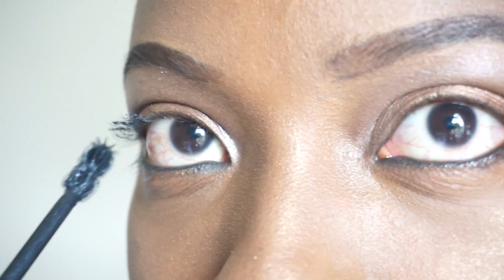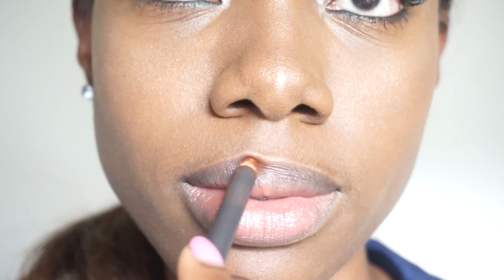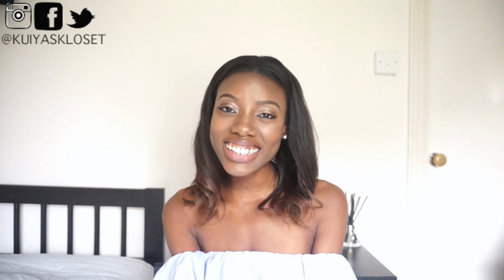GRWM: Summer BBQ | Kuiyas Kloset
Join me as I get ready to attend a summer BBQ.